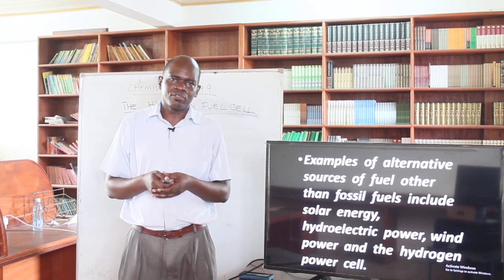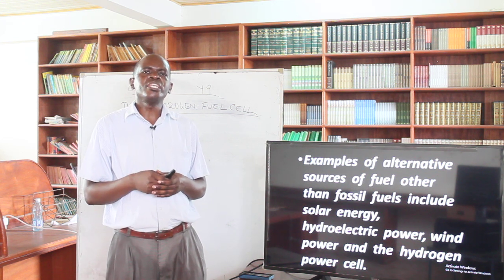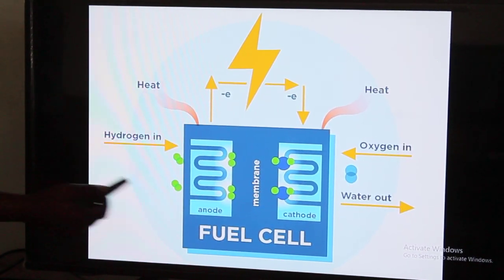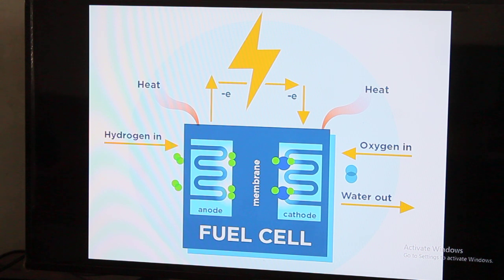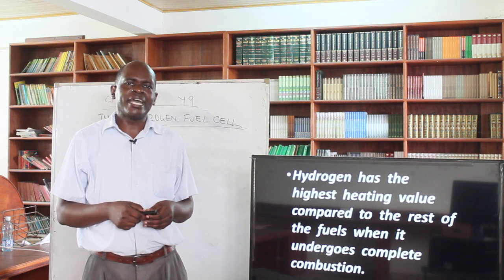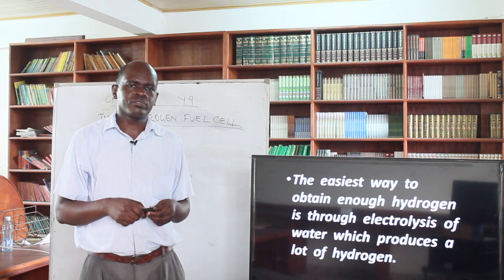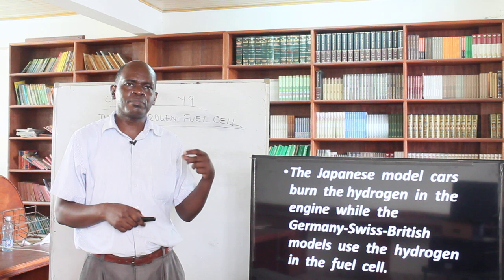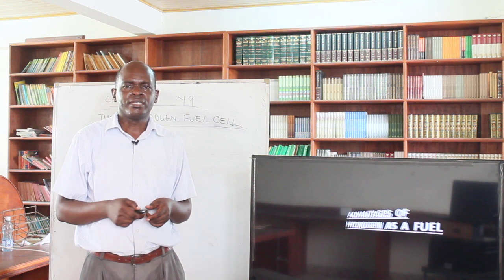AIRED 25TH AUGUST 2020 SEC MR SITUMA CHEM YEAR 9 LESSON 19 PART 2 19TH AUGUST 2020